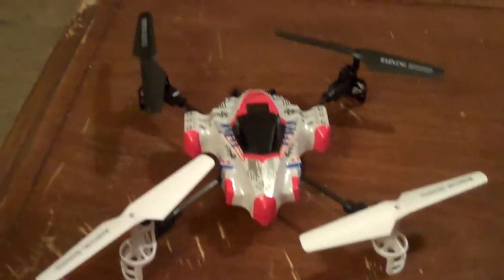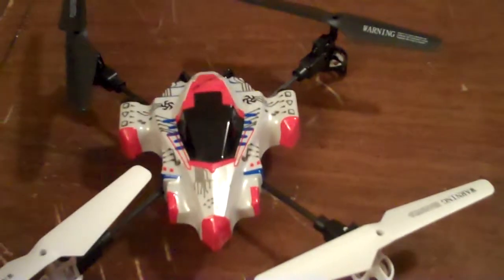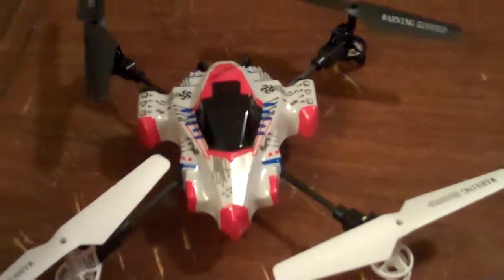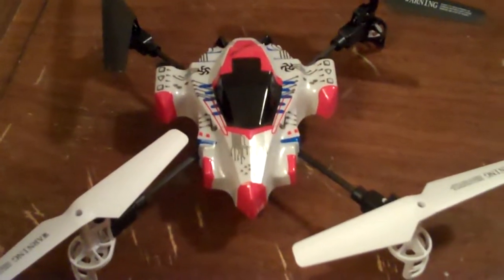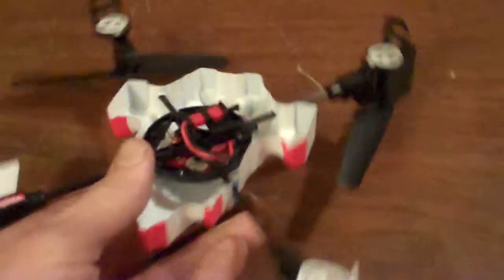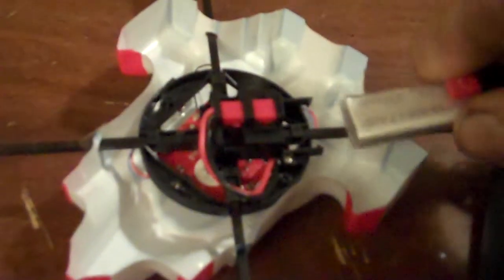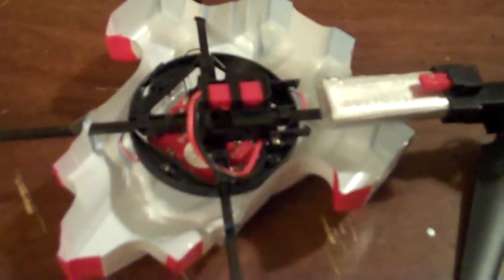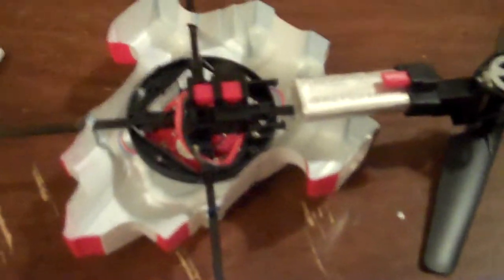X1 spaceship test flight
I just got the X1 spaceship by syma, trying to compare it to the WL Toys 979, I think I like the 979 a little better, but haven't tried the X1 outside yet, its been raining. The X1 seems to want to drift one way or the other, but being indoors it could be blade wash off the furniture. For $34.95 its not a bad quad, and worth that much. My 979 was like $62, but it has a water cannon on it that shoots water. They both are cool and both very fun to fly.